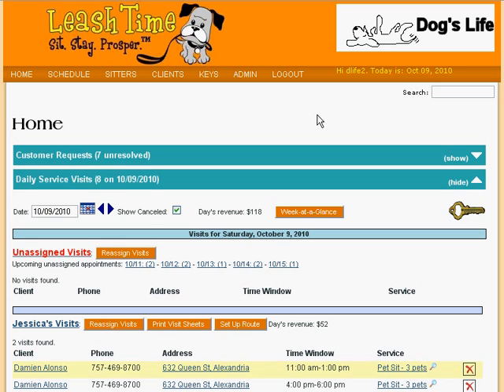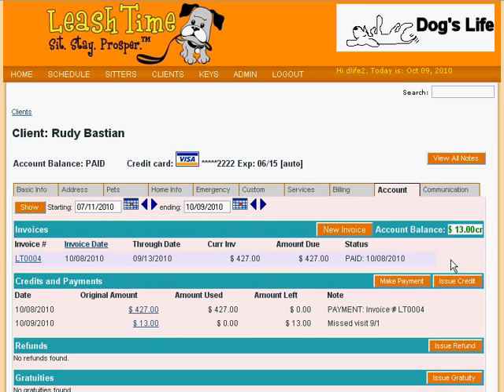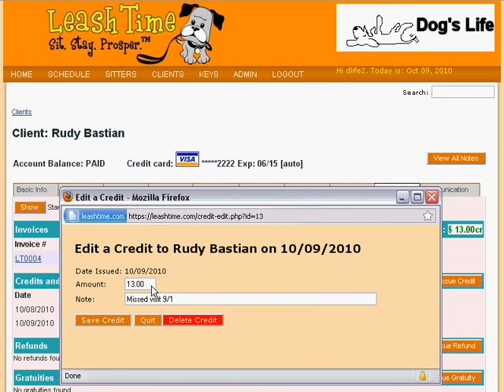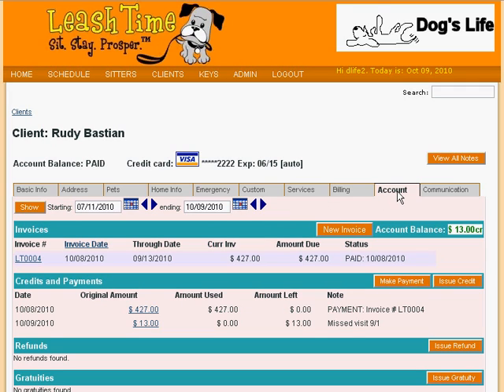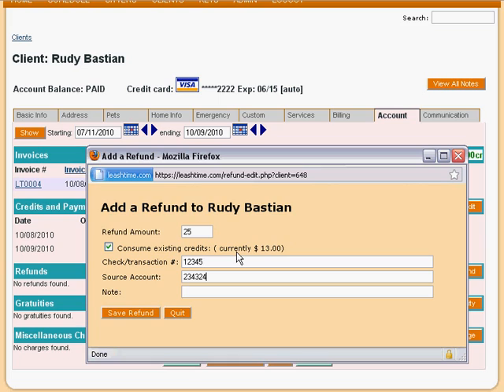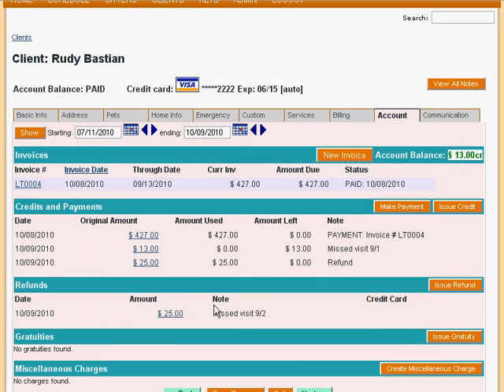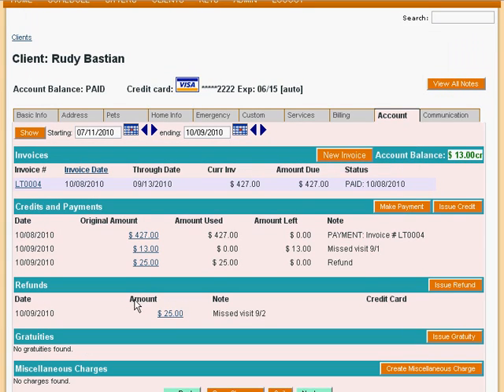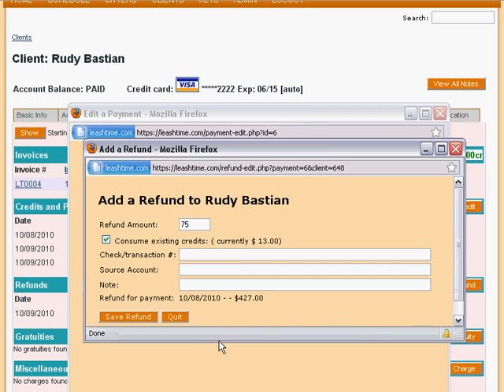How To Issue Credits and Refunds in LeashTime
Learn how to  Issue Credits and Refunds to clients in LeashTime